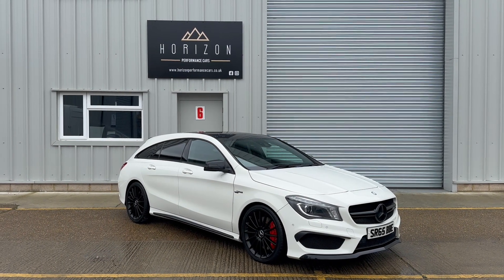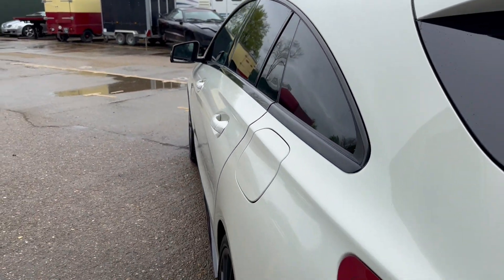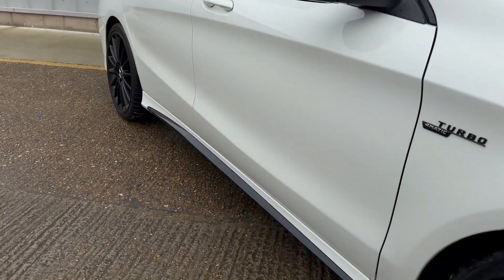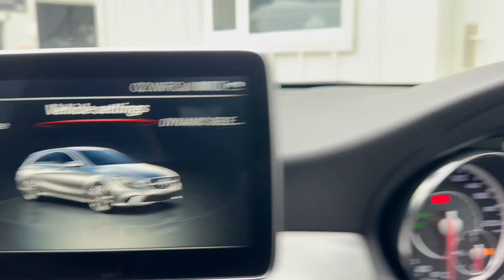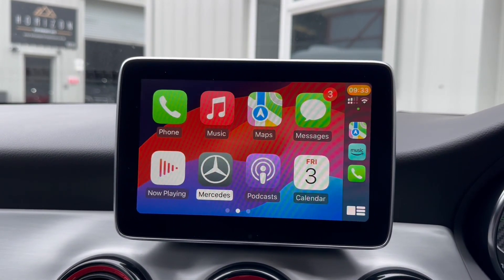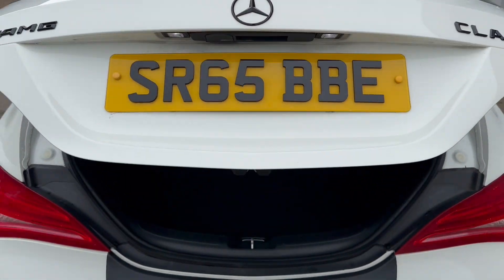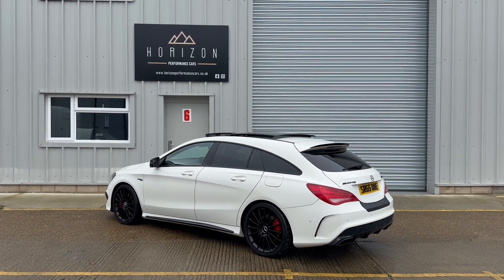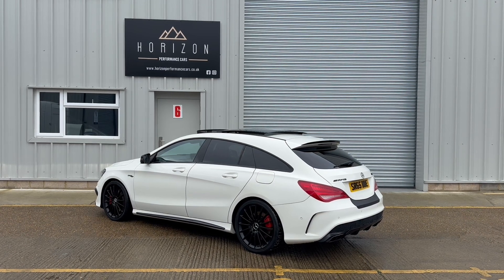Mercedes CLA45 AMG